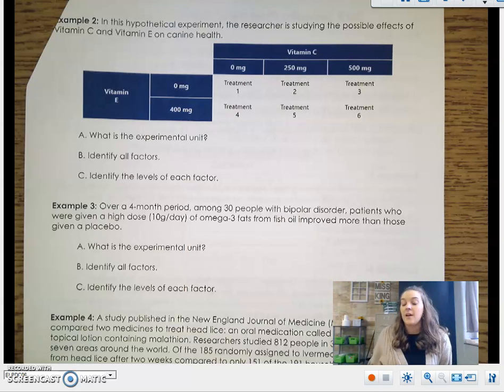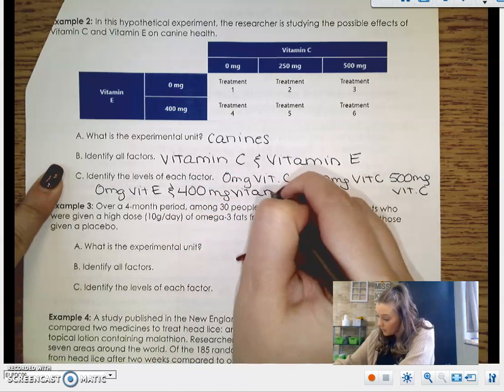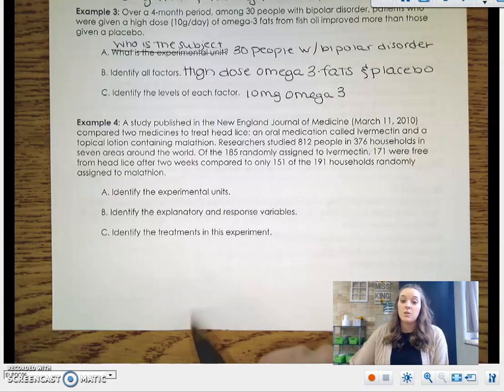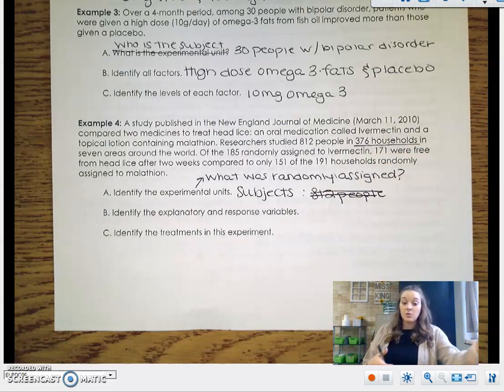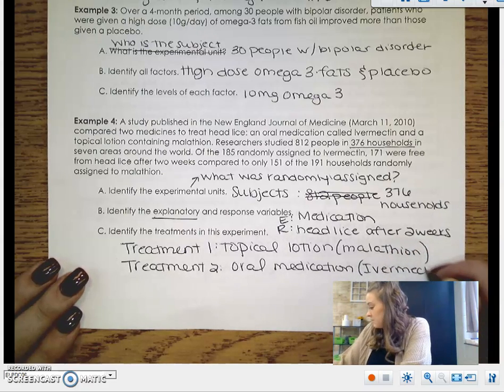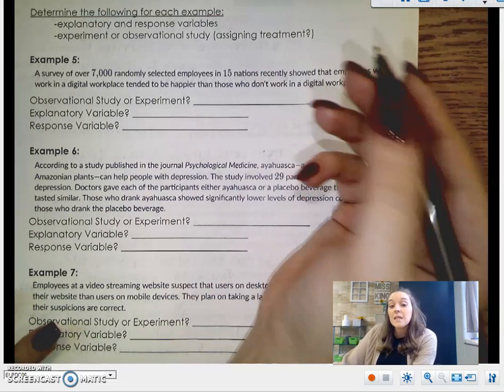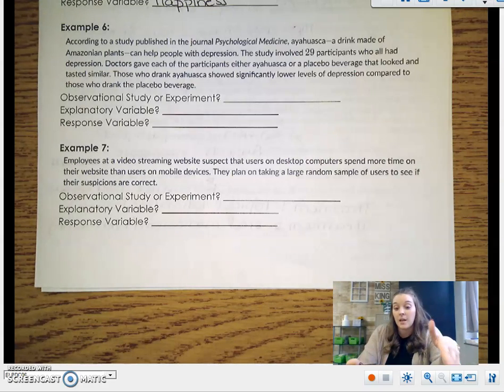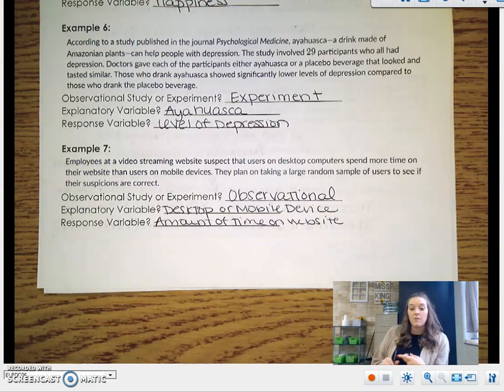Unit 3 Packet 2 (Video 2)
Identifying experimental units, factors and levels of factors within experiments.